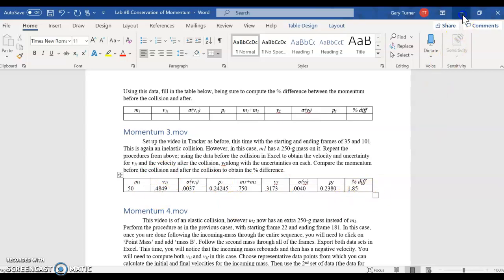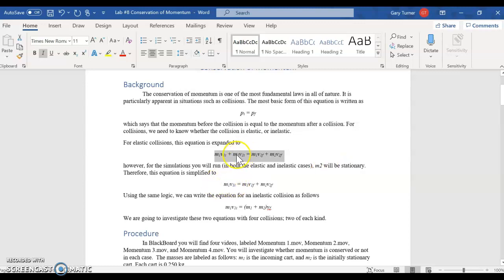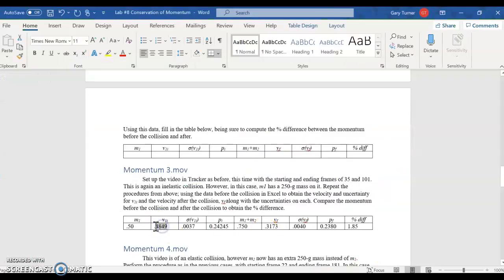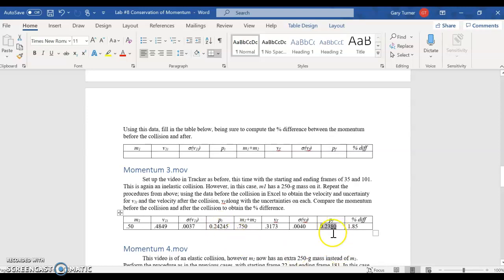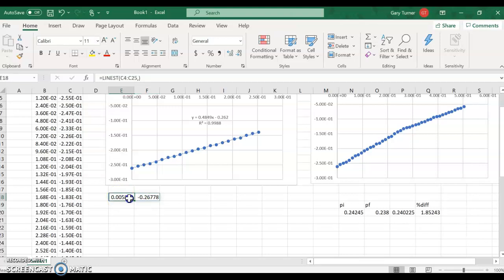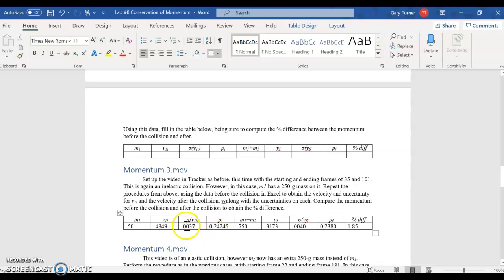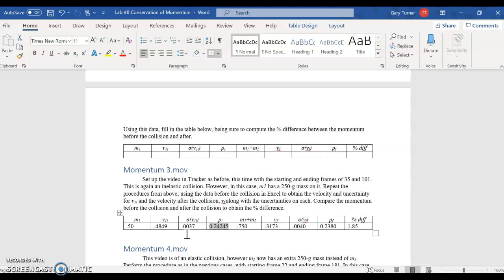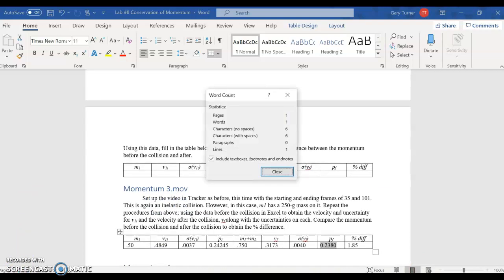Momentum 3 Tutorial